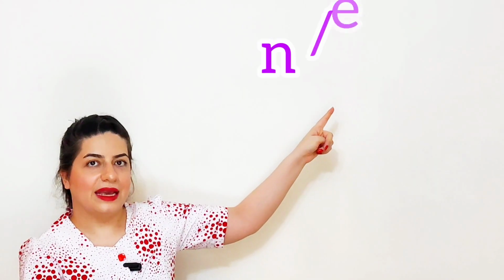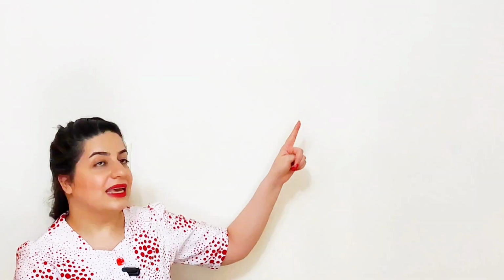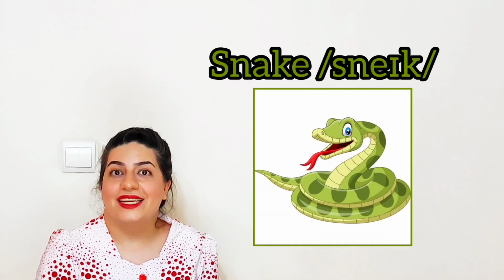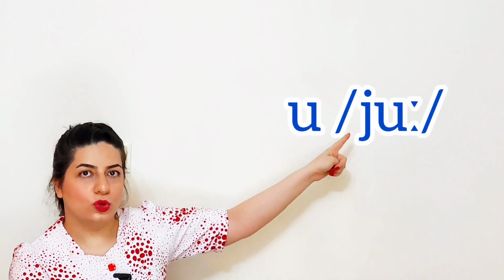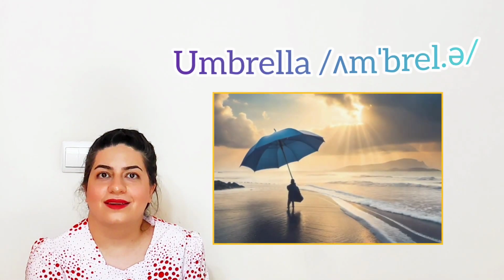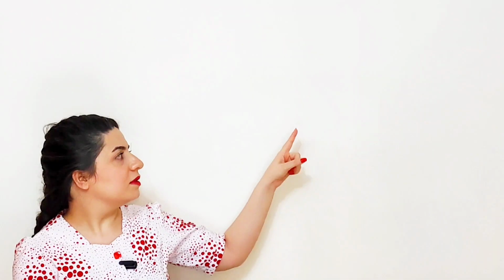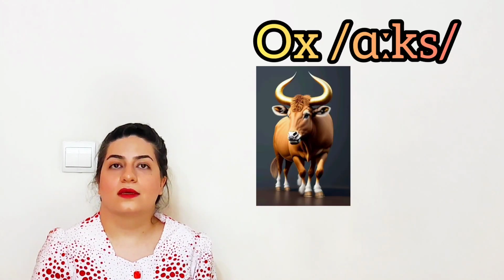The English Alphabet: Dominate the English Alphabet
🔥 Are you ready to unleash your inner superhero? Embark on an exhilarating journey to conquer the English alphabet and become a true language champion!
✨ In this engaging tutorial, I'll guide you through each letter of the English alphabet, revealing their unique sounds and pronunciation tips to memorize them effortlessly.
💥 And there is more! Meet your trusted guide on this journey, Atena, an experienced language enthusiast passionate about passionately guiding learners like you to master the English alphabet. my expertise and infectious energy will inspire and motivate you every step of the way.
🔔 Join our growing community of alphabet superheroes by hitting the subscribe button and ringing the notification bell, since you'll have access to exclusive content, upcoming lessons, and valuable language learning tips.
💪Never miss a chance to improve your language skills and master the English alphabet like a true superhero!

LearningEnglishwithAtena
English Alphabet
Alphabet
alphabet song
English
learn English
learn english alphabet
learn alphabet
learn the alphabet,
alphabets